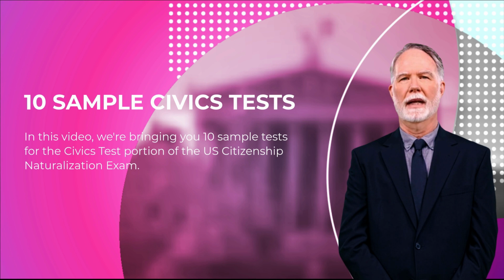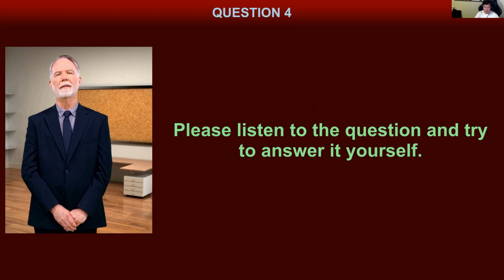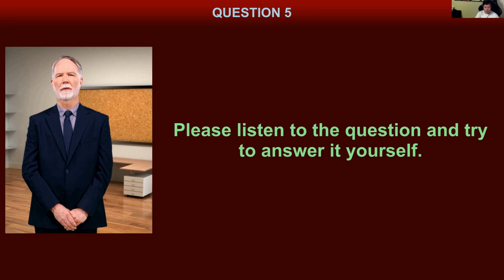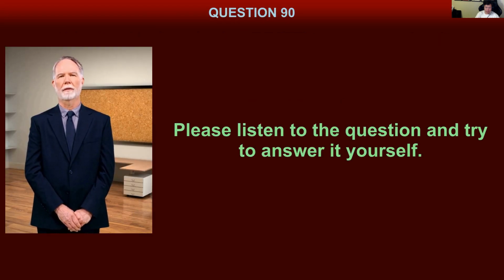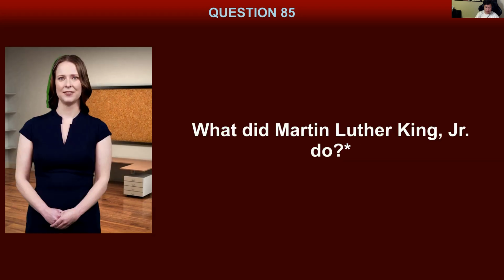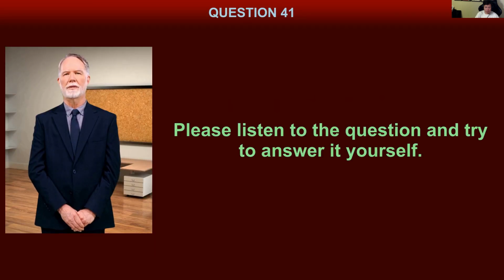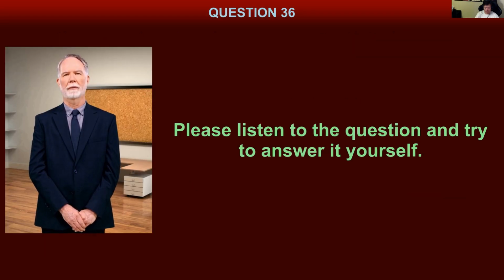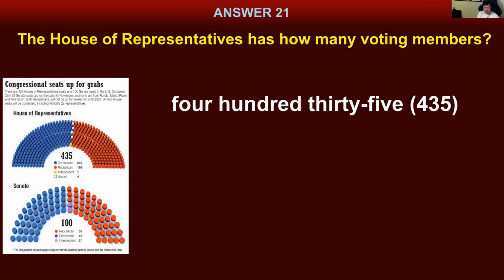100 question for citizenship 2024 Oklahoma | Sample Civics Tests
Welcome to our new video, specially designed for Oklahoma residents preparing for the Civics Test portion of the U.S. Citizenship Naturalization Exam 2024! This video features 10 sample civics tests, each containing 10 questions randomly selected from the Official 100 Civics Questions and Answers for the U.S. Citizenship Naturalization Test provided by USCIS:

Highlights:

📍 Oklahoma-Specific Information: Questions 20, 23, 43, and 44 are tailored with information appropriate for Oklahoma residents.

📅 Updated for 2024: Stay confident knowing you’re studying the most current information available.

🔍 Easy to Understand: We’ve made our video simple and clear to help you learn and remember the essential information.

📝 Practice Like the Real Test: Prepare effectively with questions presented in random order, mimicking the actual citizenship test experience.

🚫 No Ads: Enjoy uninterrupted learning without the distraction of ads.

How to Use This Video:

1️⃣ First Pass: Listen to the question without it being displayed on the screen to practice understanding spoken English.

2️⃣ Second Pass: The question is repeated, and this time it is displayed on the screen for clarity.

🔄 Answer Practice: Try to answer the question yourself before listening to the suggested answer provided by the video.

Real Test Requirements:

📋 In the real Civics Test, you are expected to answer at least 6 out of 10 questions correctly to pass. While practicing with these tests, aim to meet this requirement, but for the best results, try to achieve a higher correct answer ratio.

Get ready to ace your Civics Test with our comprehensive and easy-to-follow practice tests. Good luck on your journey to becoming a U.S. citizen!

Chapters:
00:00:00 Introduction
00:00:53 Sample Test 01 (Questions 72, 88, 13, 93, 64, 65, 23, 3, 6, 94)
00:06:37 Sample Test 02 (Questions 71, 31, 80, 77, 15, 4, 99, 83, 78, 89)
00:12:16 Sample Test 03 (Questions 52, 22, 44, 67, 12, 54, 60, 5, 35, 50)
00:18:01 Sample Test 04 (Questions 34, 39, 32, 100, 96, 51, 95, 53, 28, 49)
00:23:47 Sample Test 05 (Questions 74, 69, 84, 59, 90, 25, 7, 2, 97, 26)
00:29:17 Sample Test 06 (Questions 45, 61, 81, 75, 85, 9, 86, 56, 57, 17)
00:35:21 Sample Test 07 (Questions 19, 10, 29, 1, 66, 16, 63, 38, 14, 82)
00:40:56 Sample Test 08 (Questions 40, 55, 73, 68, 43, 18, 41, 33, 92, 8)
00:46:37 Sample Test 09 (Questions 70, 47, 87, 36, 62, 76, 24, 46, 91, 11)
00:52:07 Sample Test 10 (Questions 30, 58, 48, 98, 27, 42, 21, 79, 20, 37)
00:57:55 Outro

Thanks for visiting our channel and good luck with the citizenship test.